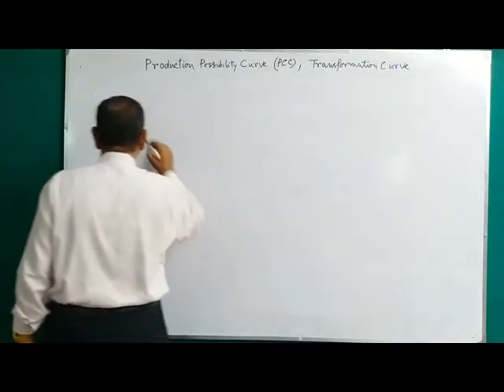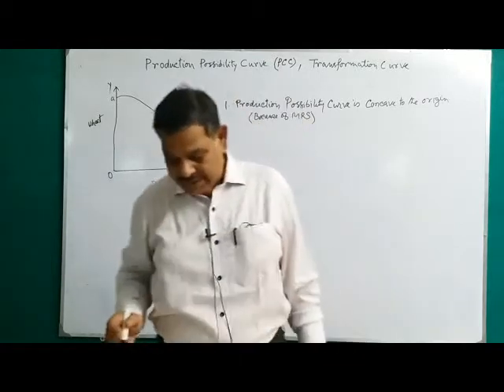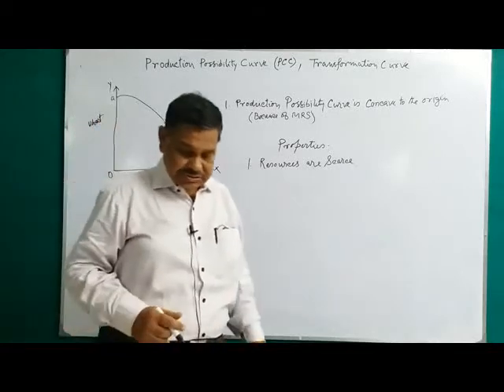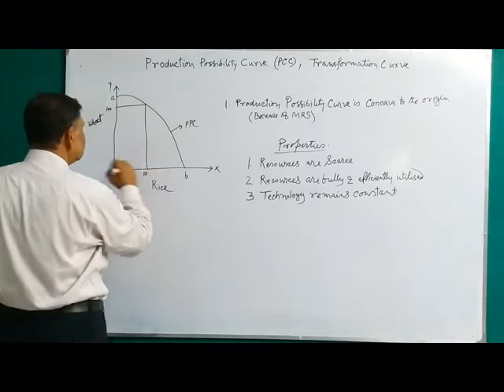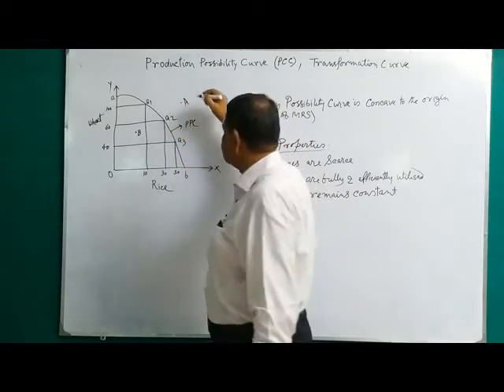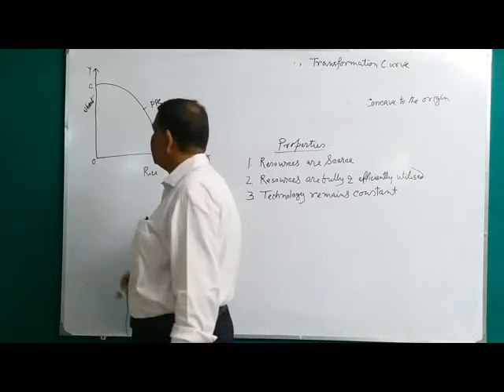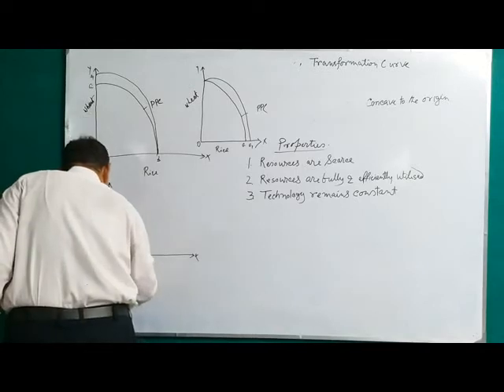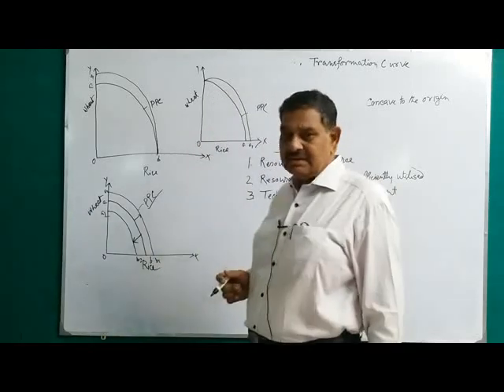Class XI Economics Topic: production possibility curve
Teacher: PM Sir